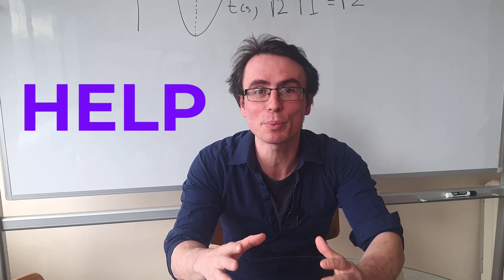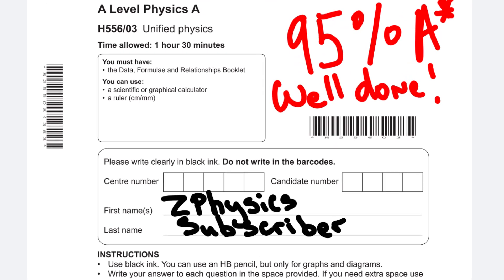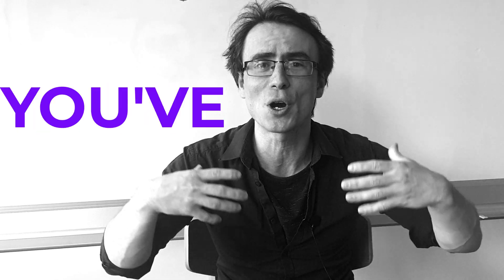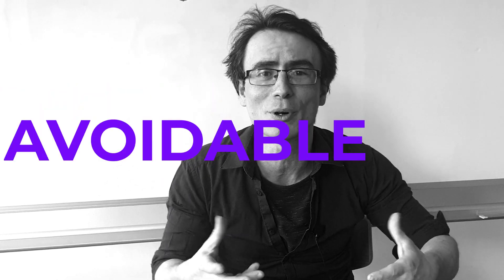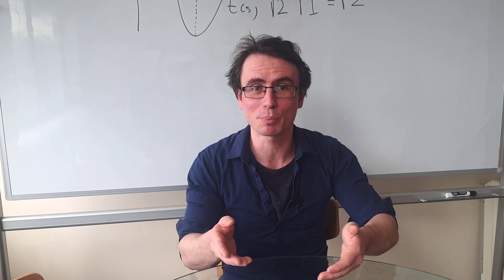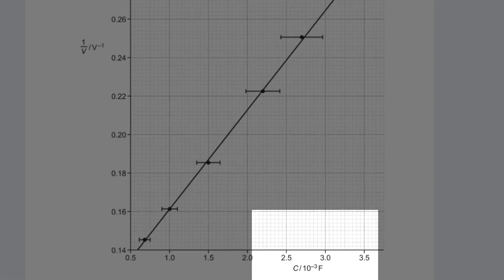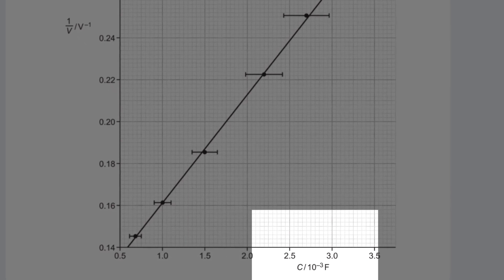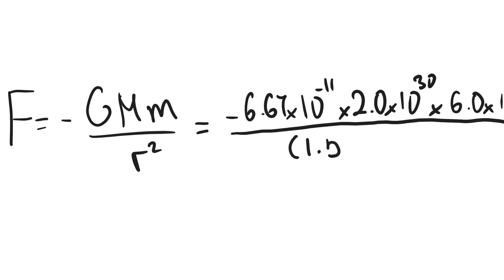EXAM HACK to help you in Physics exams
How to study physics? How to learn physics?
 Exam skills in A Level Physics are tricky to achieve. The typical advice is to practice, my advice is to have thoughtful practice and make a list of all the common mistakes and be aware of all of them.
This tip is applicable to all exam boards including aqa a level physics, ocr a level physics, edexcel, cia etc. Hope this is helpful!